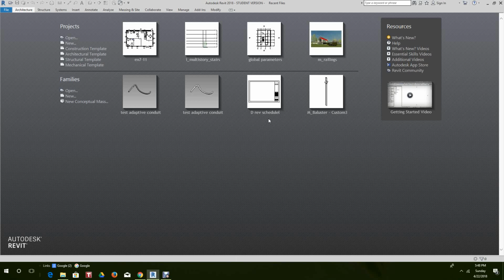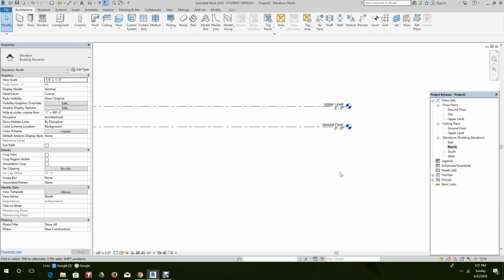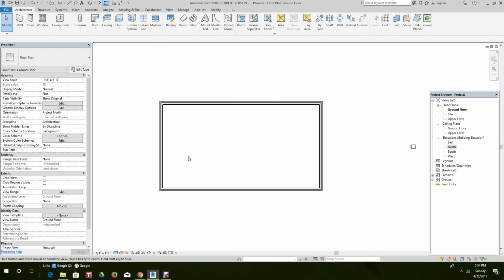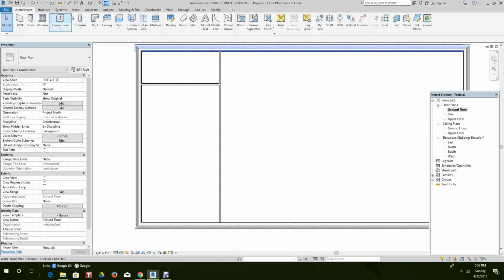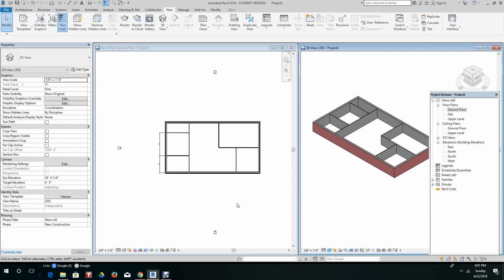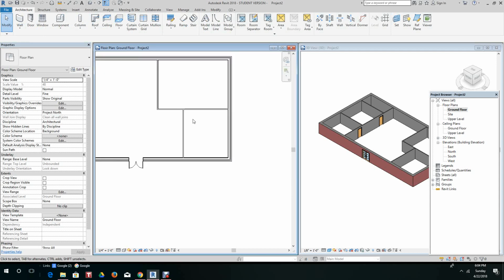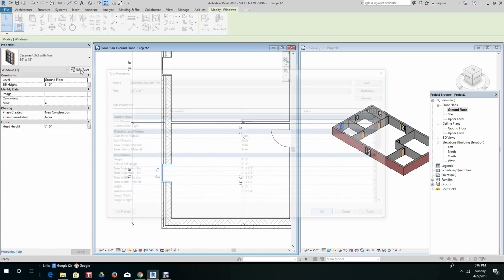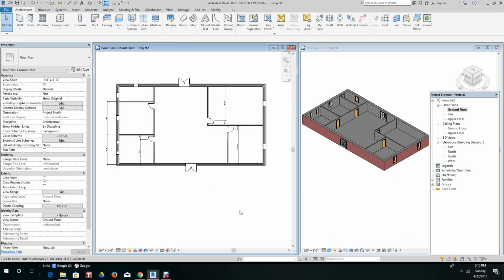Revit Getting Started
Get started using Revit.  create walls floors and review the user interface